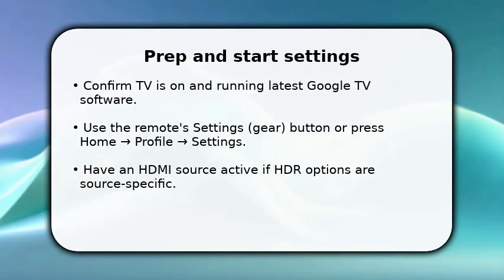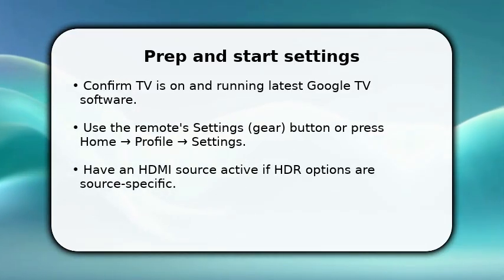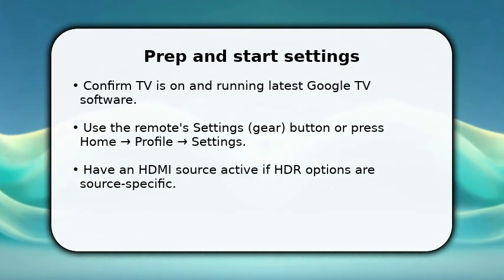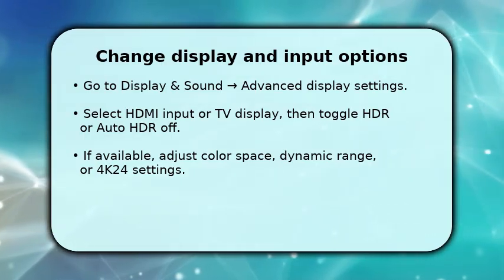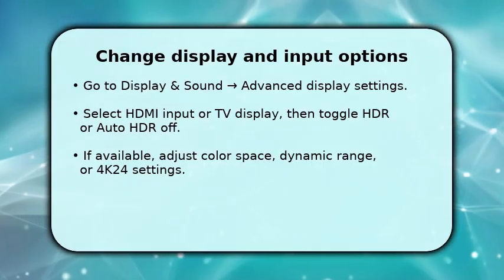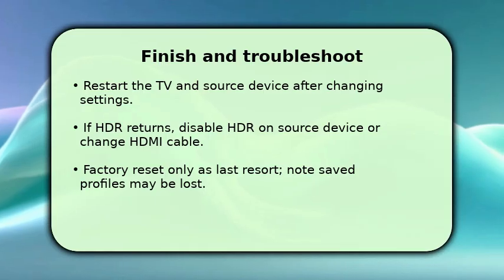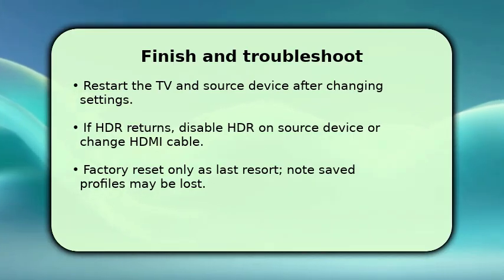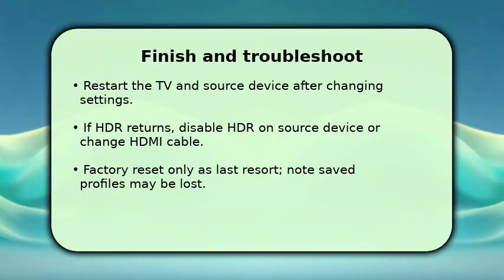How to Turn Off Hdr on Google Tv (easy Method)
Discover the simple steps to disable HDR on your Google TV. This quick guide is perfect for users looking to adjust their viewing experience without complex settings.